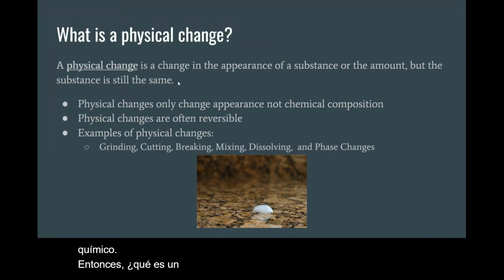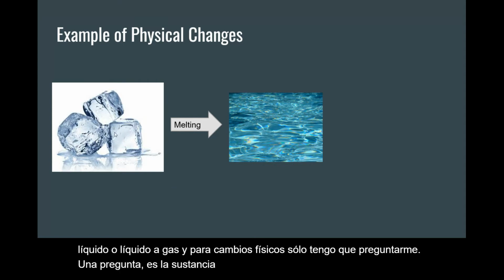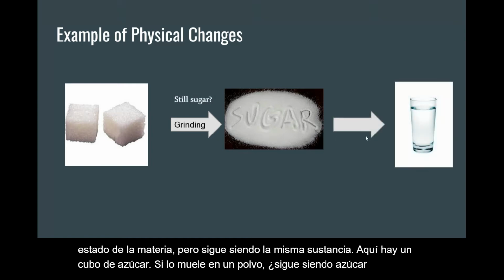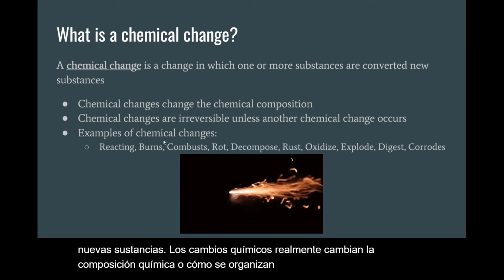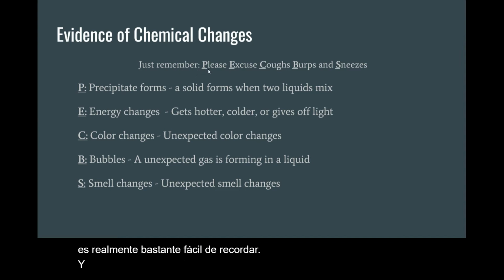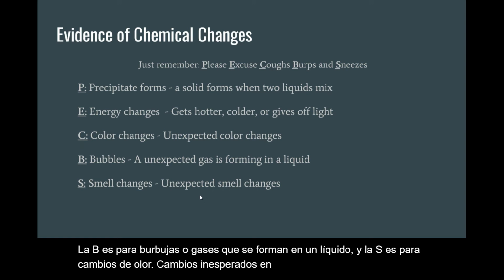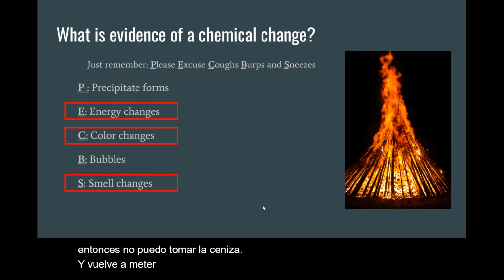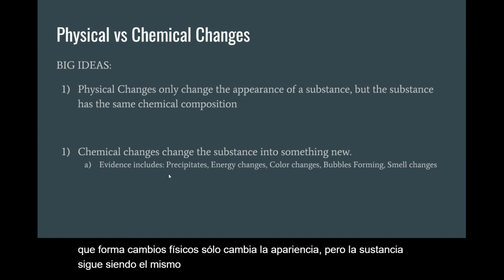Unit 2: Matter - Physical and Chemical Changes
TEKS C4.A